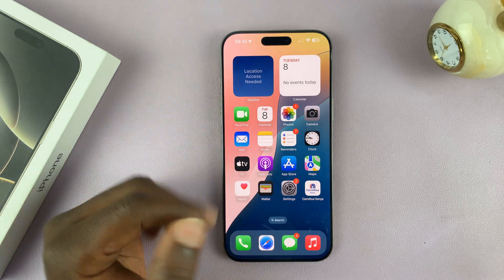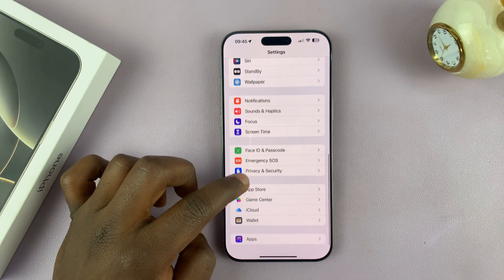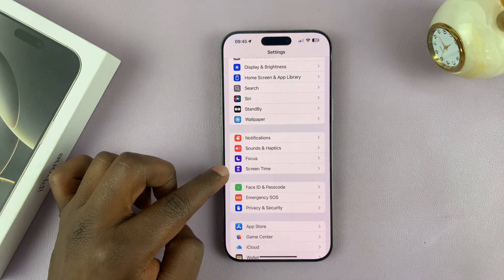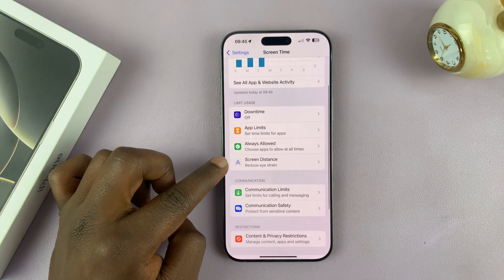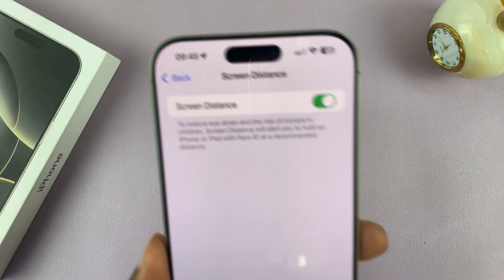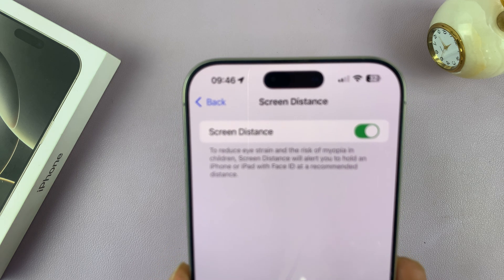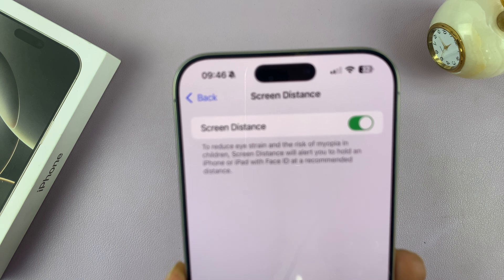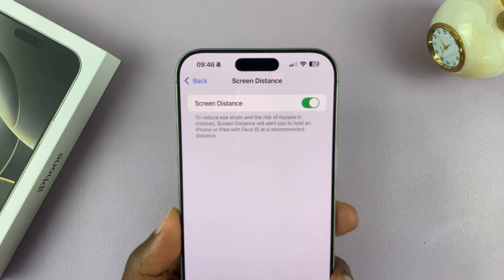How To Turn ON Screen Distance On iPhone 16 / 16 Pro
Learn How To Turn ON Screen Distance On iPhone 16 / 16 Pro.

In today's video, we're diving into a helpful feature on your iPhone 16 and iPhone 16 Pro: Screen Distance. This feature helps to protect your eyes by reminding you to maintain a safe distance from your screen, especially during prolonged usage.

With the increasing time we spend on our devices, it's essential to be mindful of our screen time habits. Screen Distance can help prevent digital eye strain by encouraging healthier usage practices.

1. Begin by opening the settings app. From here, scroll and select the option Screen Time.

2. Next, tap on Screen Distance. You should see a toggle labeled Screen distance. To turn this feature on, simply tap on the toggle.

Cell Phone Tripod Adapter